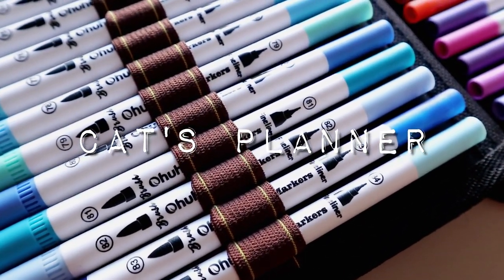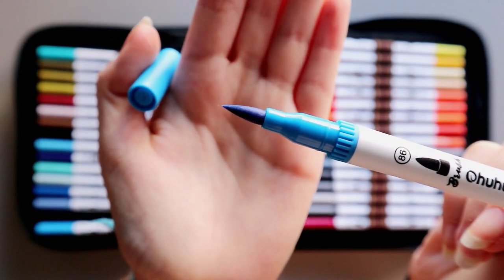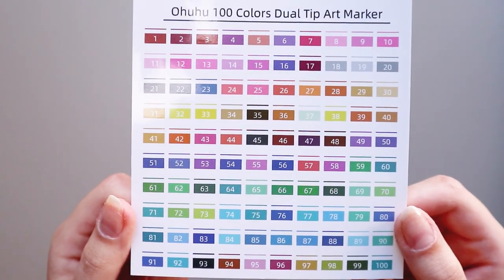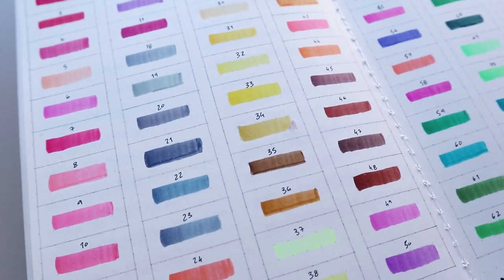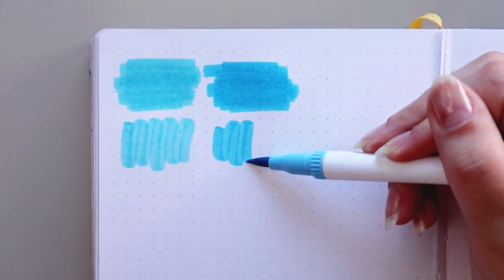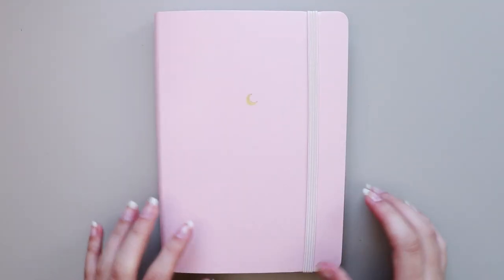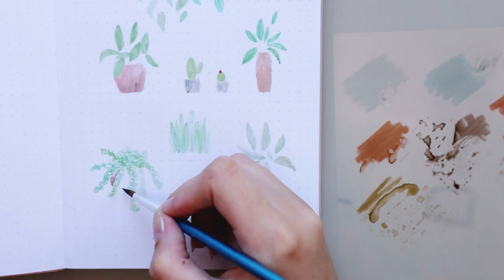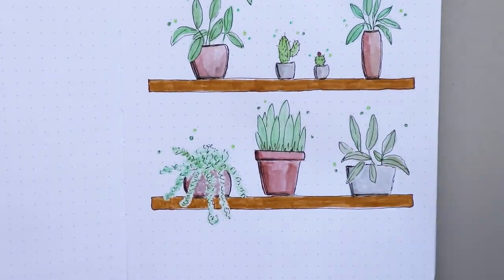OHUHU Water Markers Review + Pen Test & Marker Comparison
- Canon Camera M100
- Docooler 12inch Ring Light

CATARINA MATEUS
APARTADO 000009
EC ODIVELAS
2676-901 ODIVELAS
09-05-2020 - I'm not accepting penpals. You can still send me letters but I will not answer.

❕ This video is not sponsored. The markers were gifted to me.